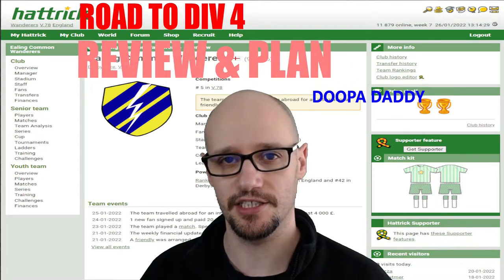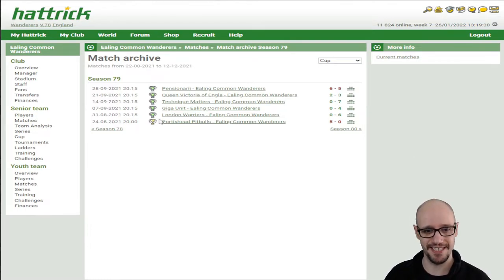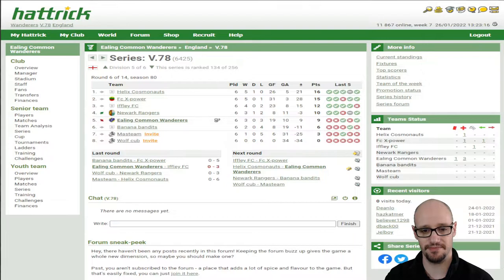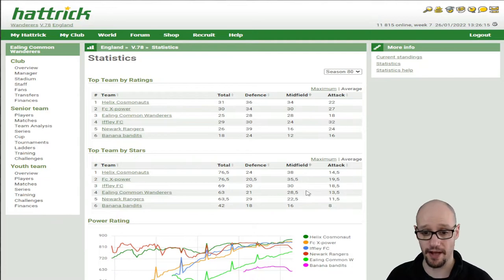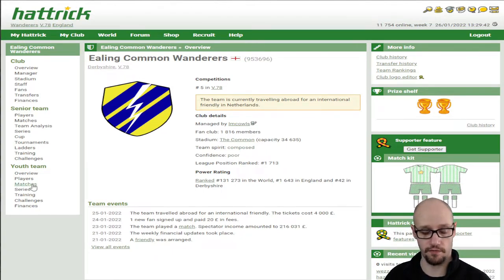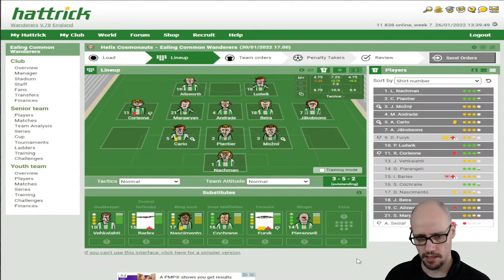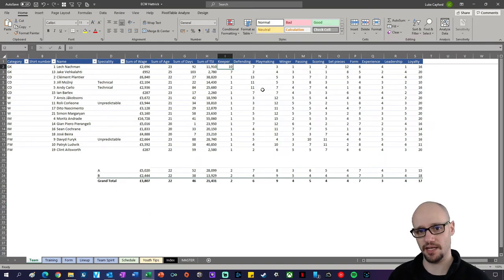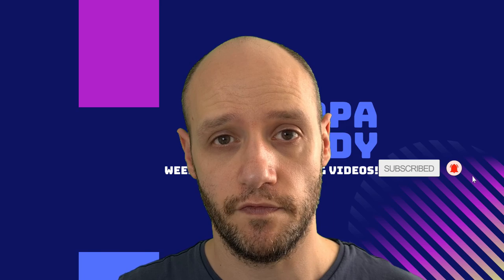HATTRICK | REVIEW & PLAN | Episode 5 | Hattrick Online Football Manager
In Episode 5 of our Hattrick Game. We have stagnated in Division 5 and need to review & Plan in how we will get into Division 4.

We will look to provide you with the BEST TACTICS, GAMEPLAY and KNOWLEDGE in how to play HATTRICK FOOTBALL MANAGER GAME

In the HATTRICK series you will see me playing a FREE online based football manager game We look to see if we can progress through the leagues and achieve our best league position by reaching div 4.